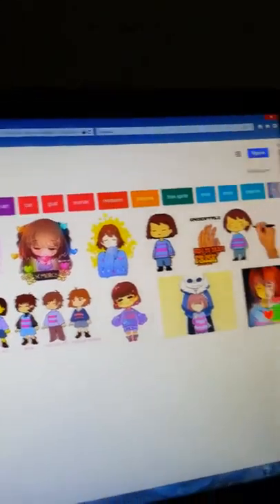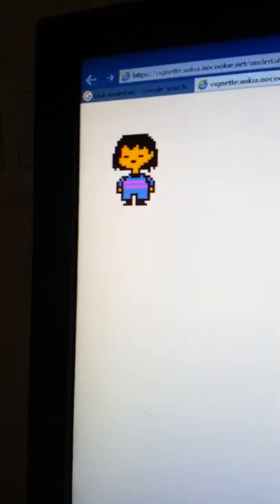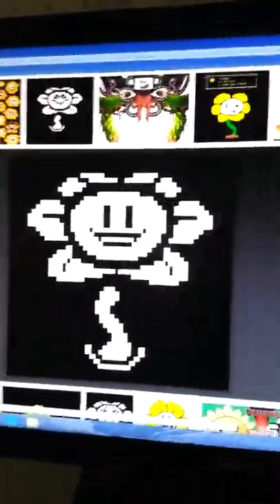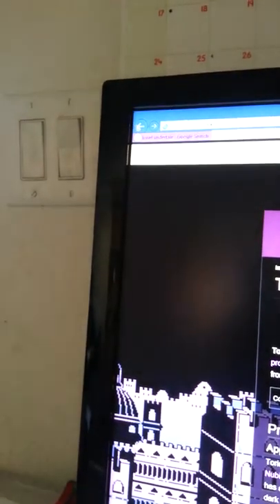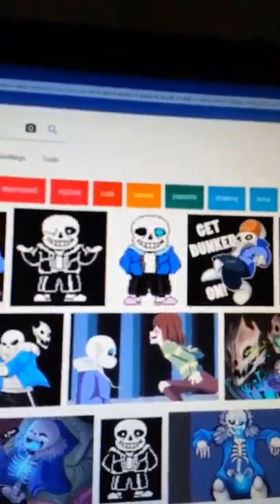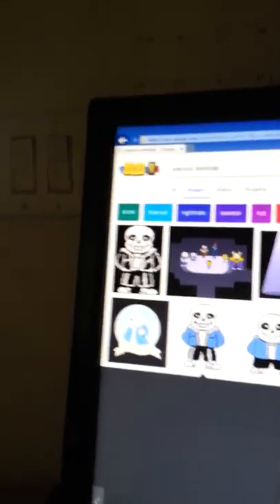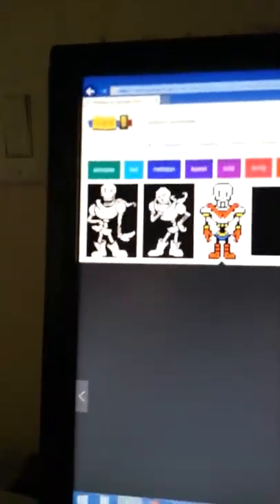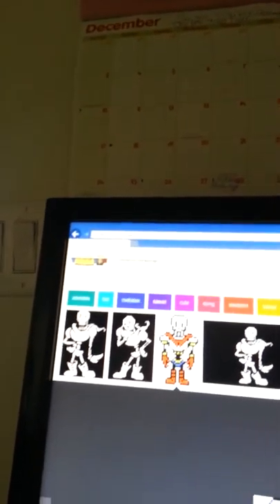My mom guesses undertale charecters